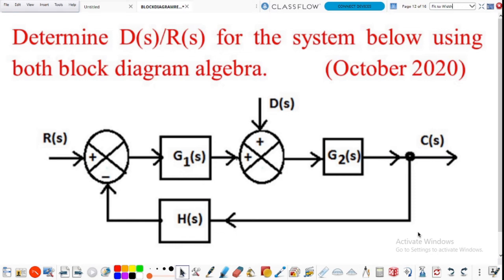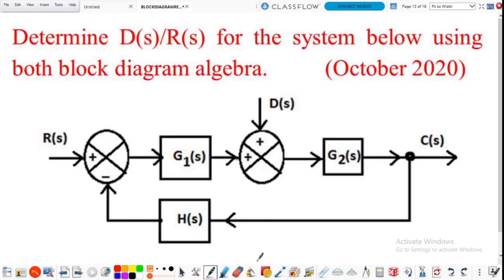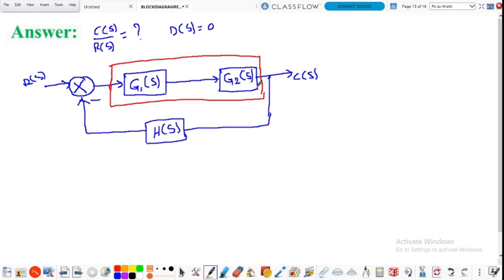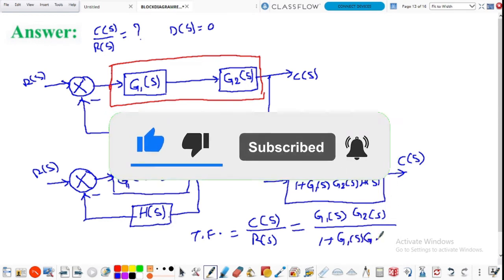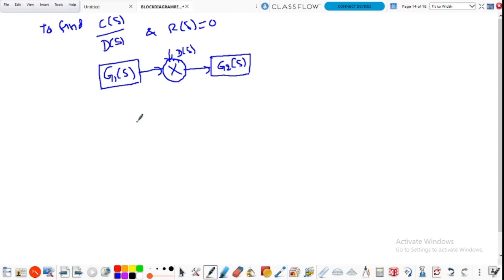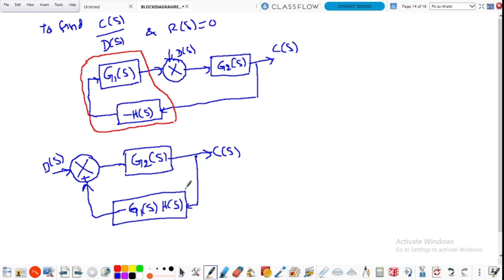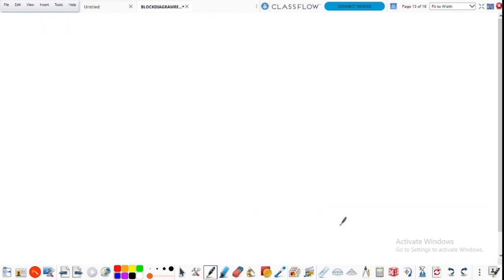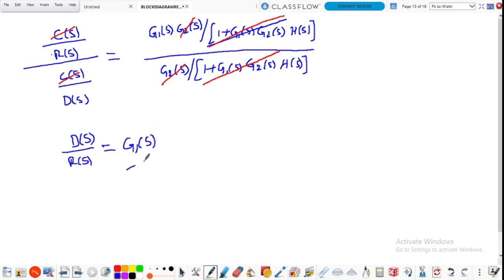Problem 2 on Block Diagram Reduction # October 2020 # JNTUA Previous Examination Question & Solution